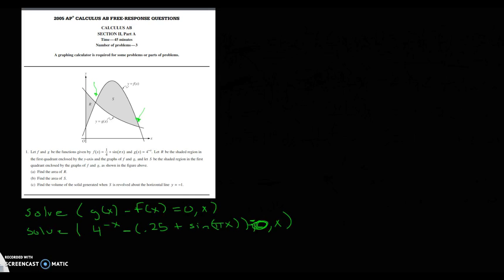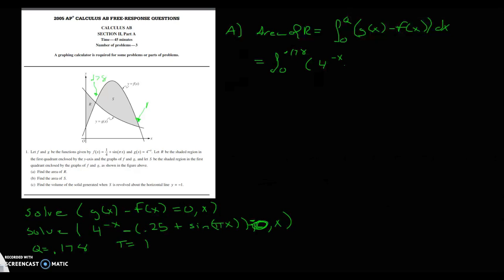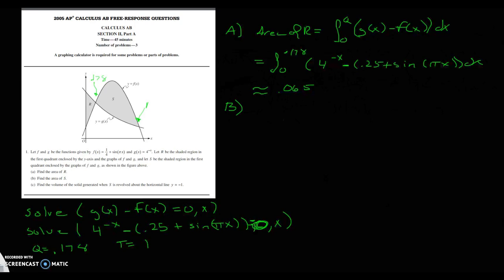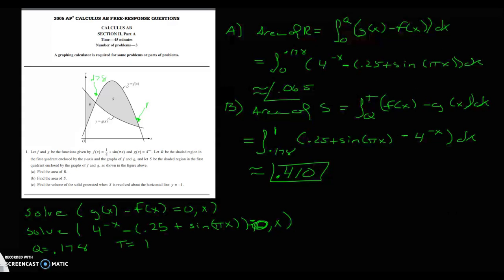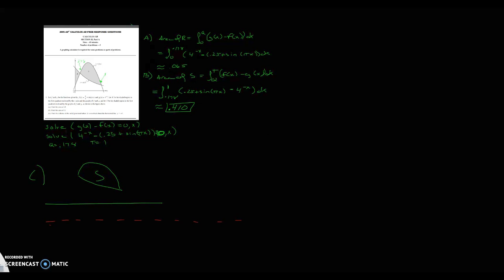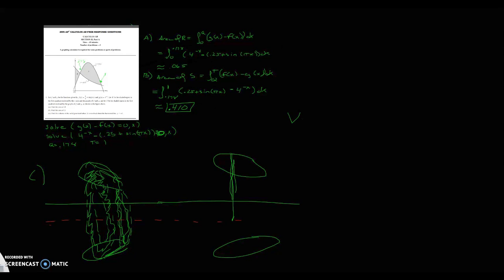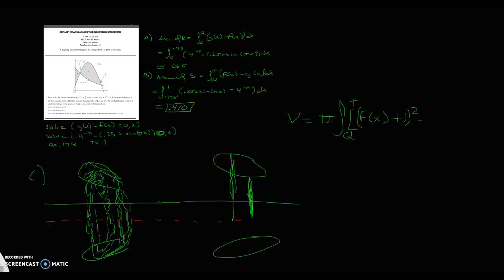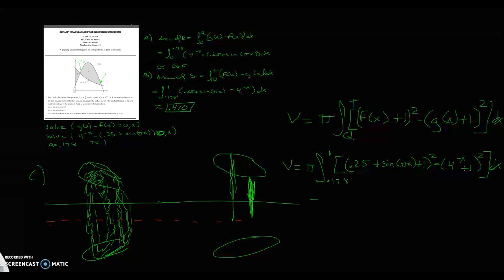2005 Solids of Revolutions Form A Question 1